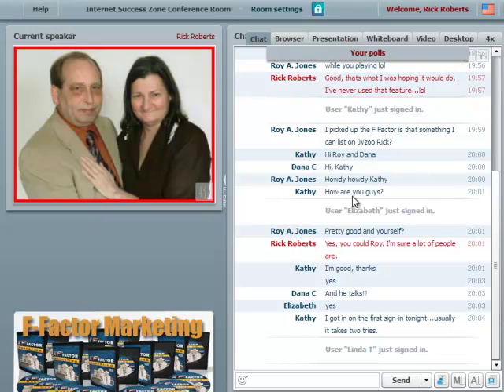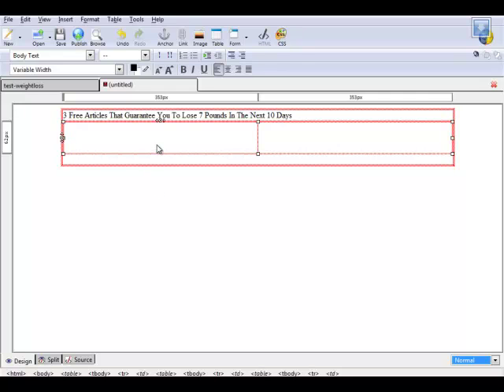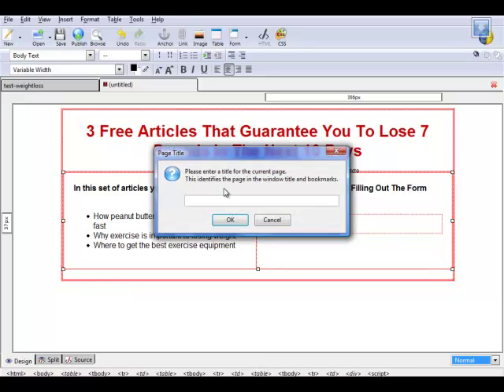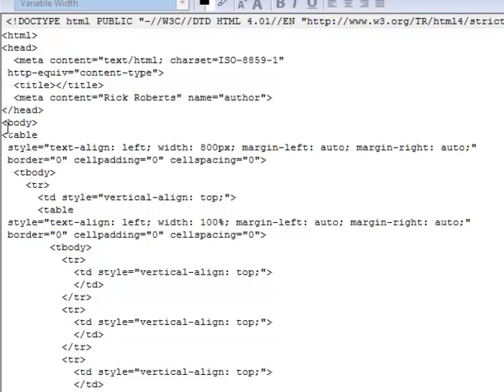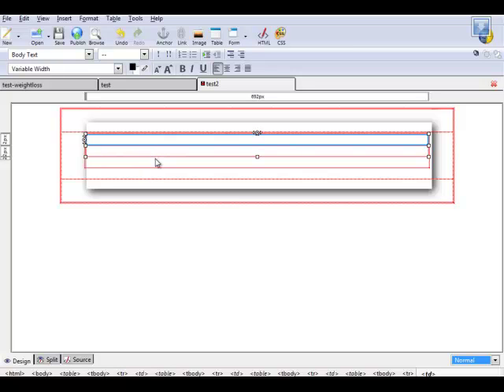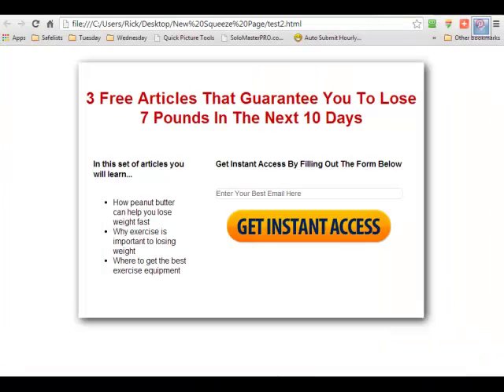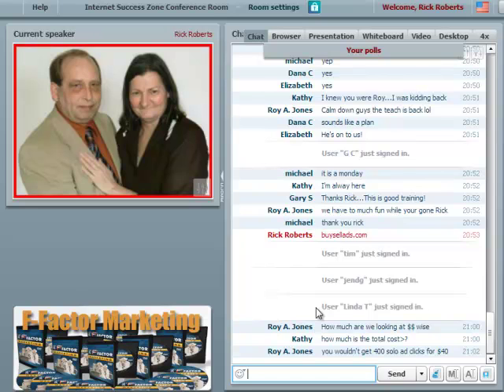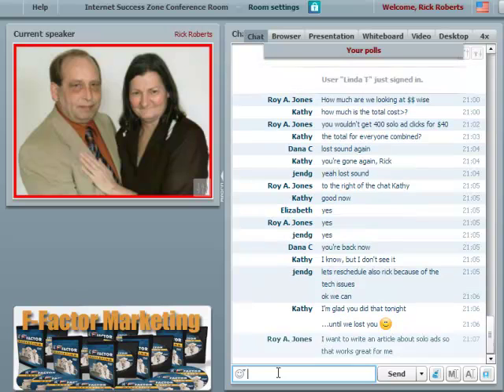Here to Help You Webinar Replay 09/22/2014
How To Use Kompozer To Create A Squeeze Page From Scratch